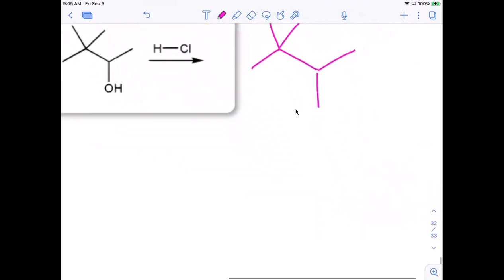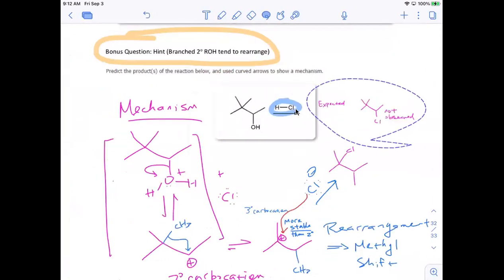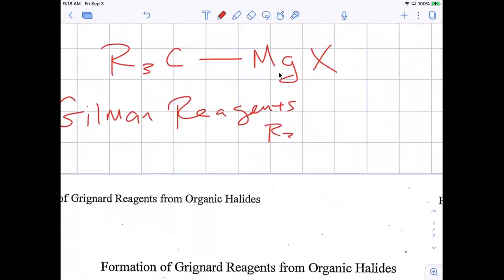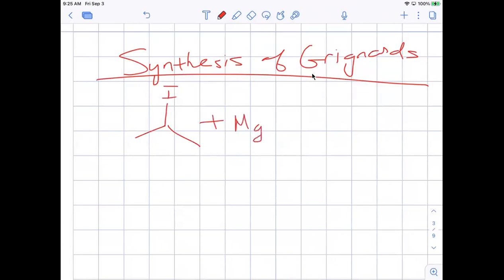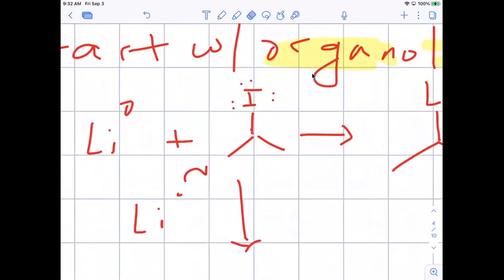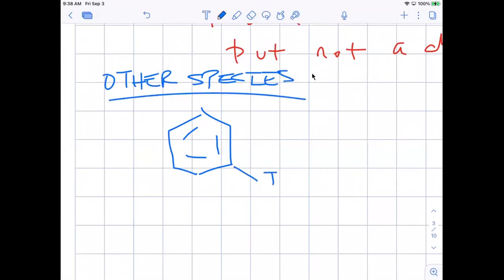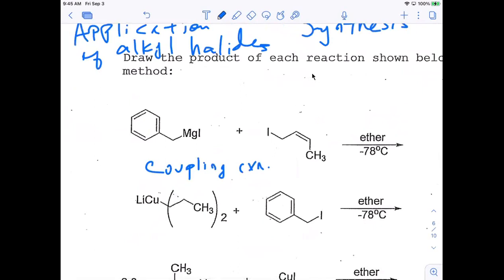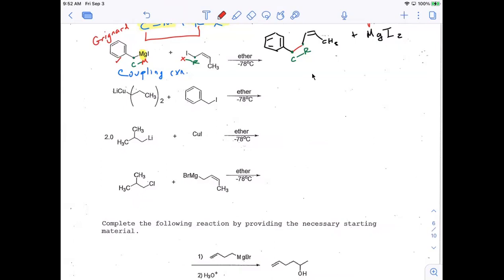CHEM 321 9-3-21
Organometallics